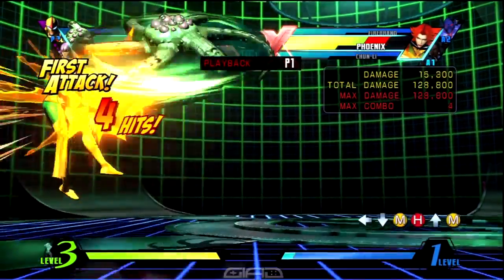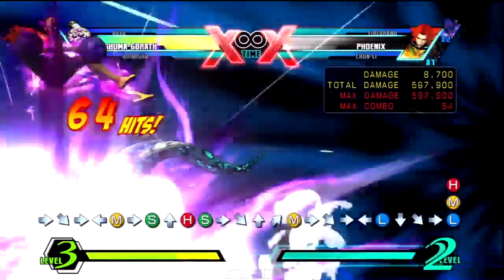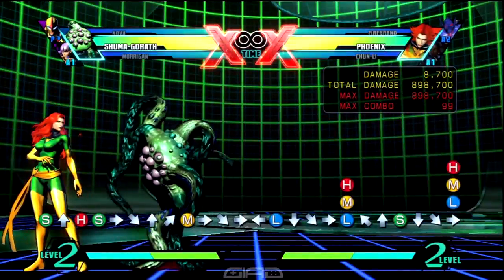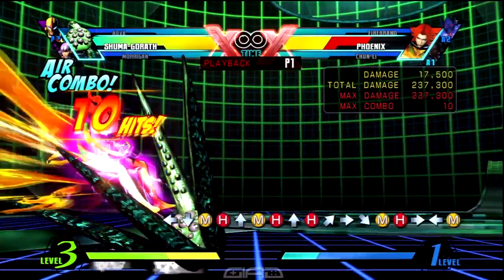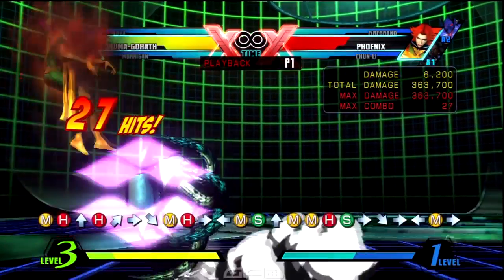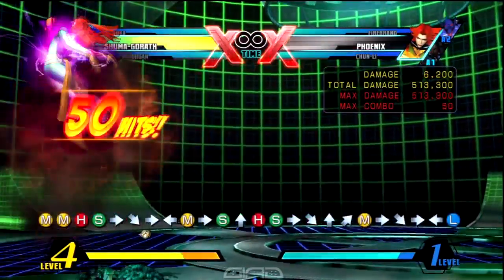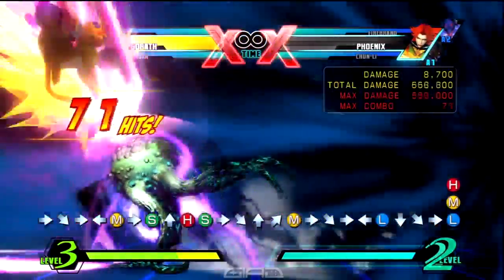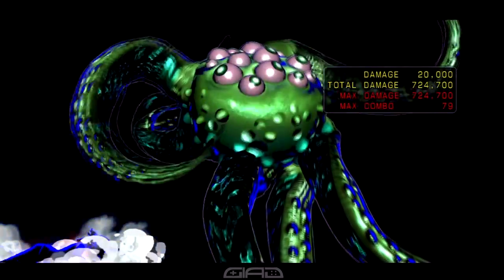UMvC3: Shuma-Gorath Combo How-to's EP.9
Hi you guys!!! Bringing Shuma-Gorath's episode number 9 of our new series, "Combo How-to's". As you guys know this series dedicated to combo possibilities for the cast of UMvC3 which will start from basic to advanced!!! Hope you guys find the series useful and entertaining!! We leave you here with the written description! Much love and respect Sleeplessone22 and BWCOOL!!!